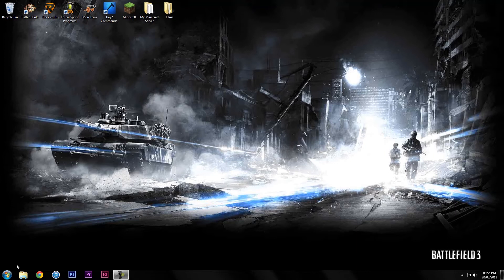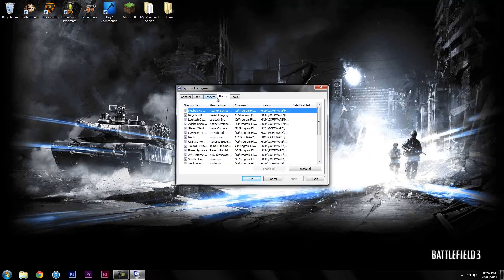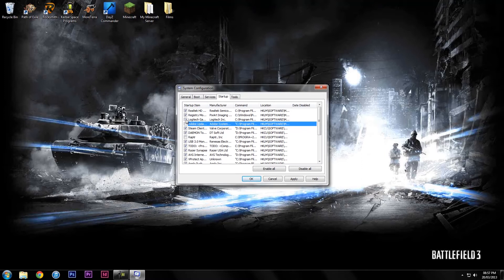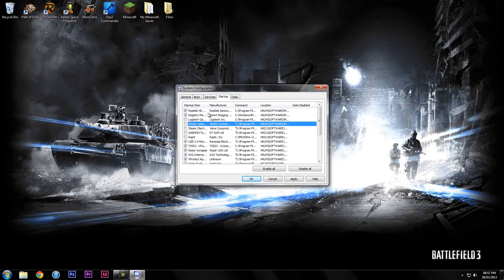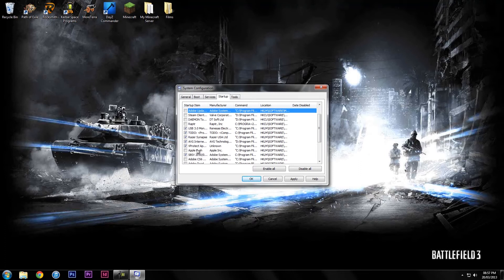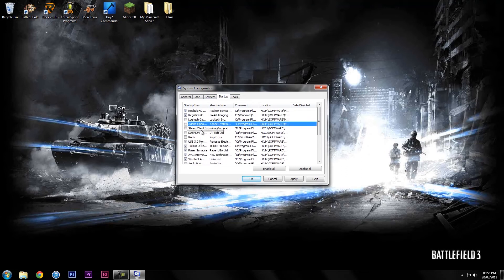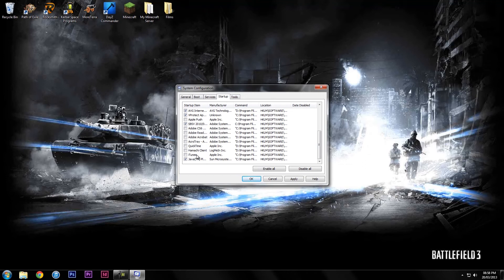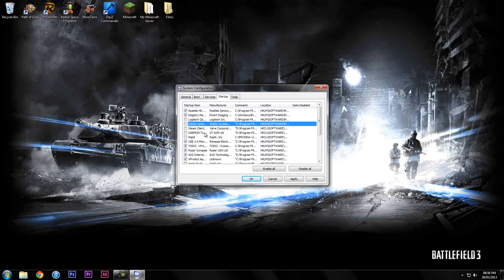How to make your boot times faster in windows 7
Slow boot up times on your PC? Follow the instructions on this video in order to speed up your boot times.

Song: Worth a Thousand Pictures